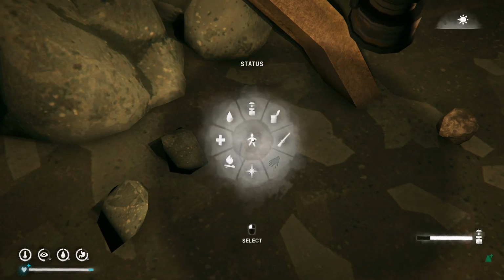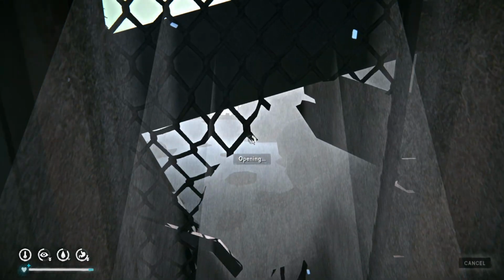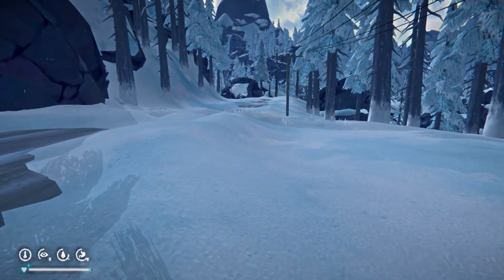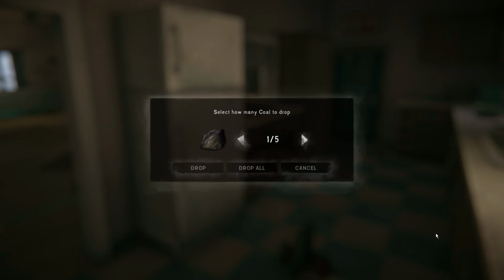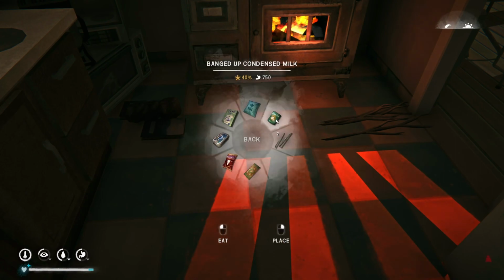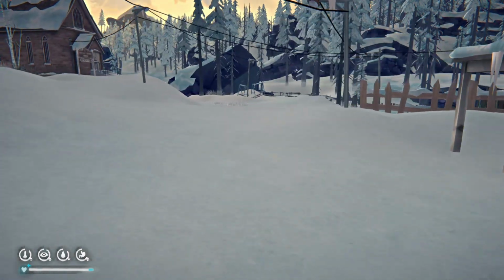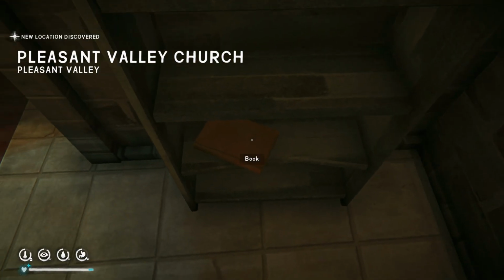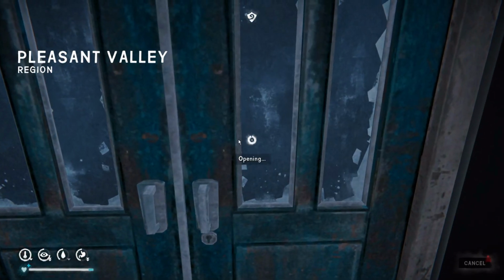The Long Dark | Pleasant Valley | 8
Bright lights flare across the night sky. The wind rages outside the thin walls of your wooden cabin. A wolf howls in the distance. You look at the meager supplies in your pack, and wish for the days before the power mysteriously went out. How much longer will you survive?

Welcome to THE LONG DARK, the innovative exploration-survival experience Wired magazine calls "the pinnacle of an entire genre".
This is the survival game that hooked me into it all. Over 120 hours of gameplay on my pc alone make it one of my most played games of all time.
What you're about to watch is purly my way of playing TLD and my goal is to unlock some of those fine Badges.

Processor:
AMD Ryzen 5 2600 Six-Core Processor
Video Card:
NVIDIA GeForce GTX 1050 Ti
RAM:
32 GB
Operating System:
Windows 10